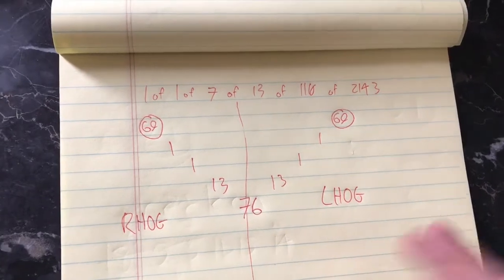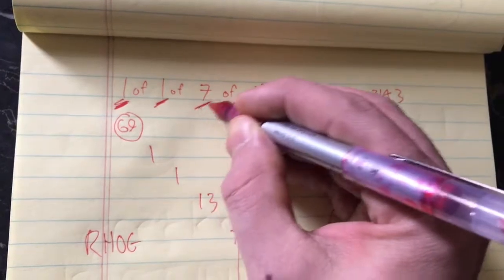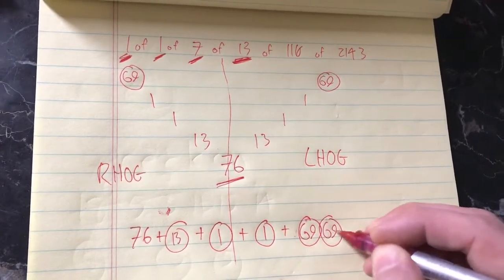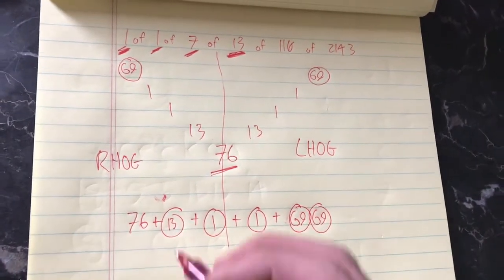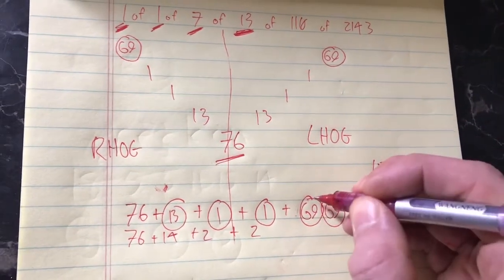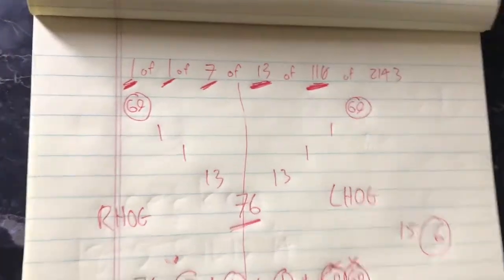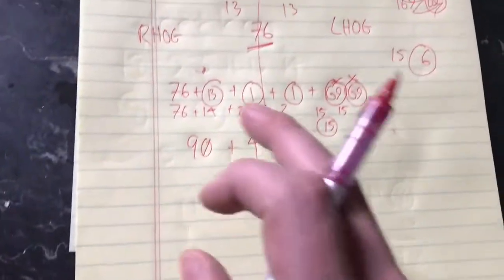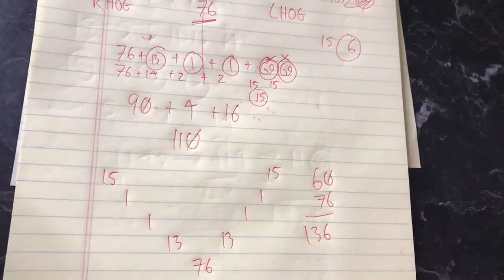the number of a man in the tetrahedron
because why not eh
why would this not be here

im pretty pissed off that ive been staring at a weighted tetrahedron this whole time and never did the math

and it sorta matches more bible fuckery

because all religions are garbage and those humans who hold secrets in religion are even worse garbage

like the end of the movie avatar; get the fuck off my earth you scumbag fuckers
or die

the earth got rid of almost all the monarchs.

either the secrets of life get revealed by those in “power” or all those assclows can just die already

i dont care anymore

this feels like kindergarten

i should have known WAY long ago that (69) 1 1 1and3 was the 76
i should have seen the tetrahedron earlier

thats what i get for reverse engineering this fucking shit

or not
i dont really care

feels good to know im correct but when you cant fucking do anything about it; it just becomes a headache

ya point me to one good priest or something

i want to see if someone has the audacity to show me how to interpret this bible correctly.
tell me lies.
no you cant disguise.

. but remember to fill their collection plates.